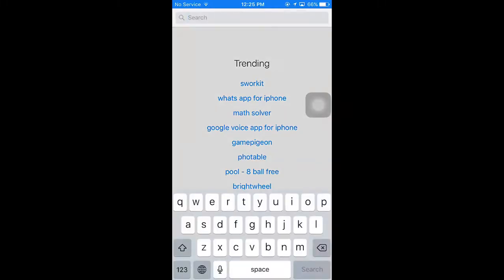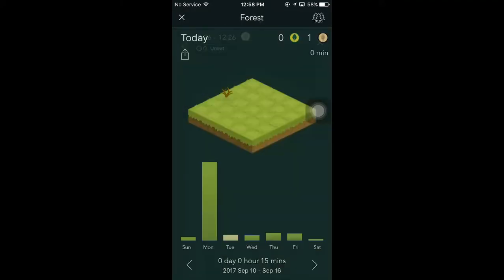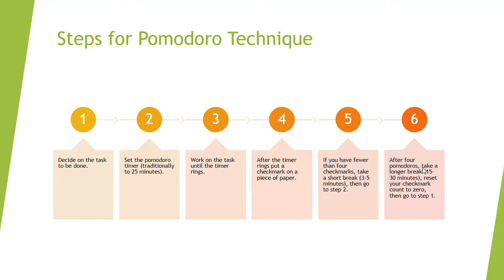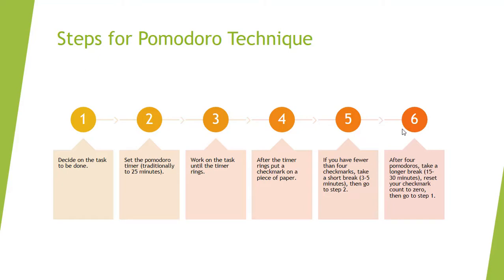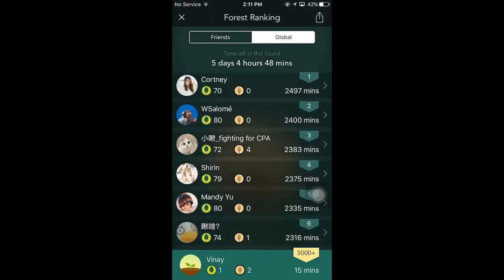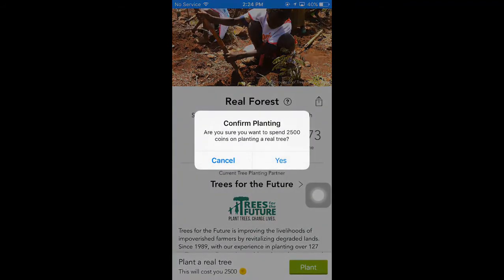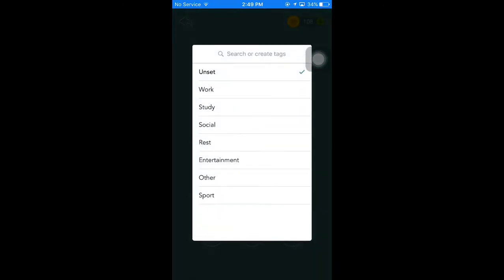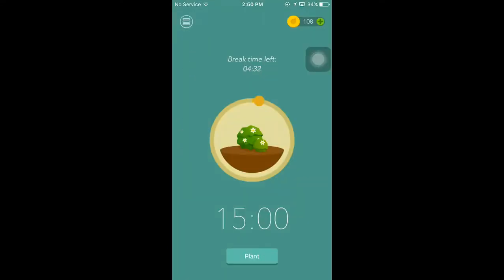Forest app with Pomodoro Technique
Description of Forest app and Pomodoro Technique